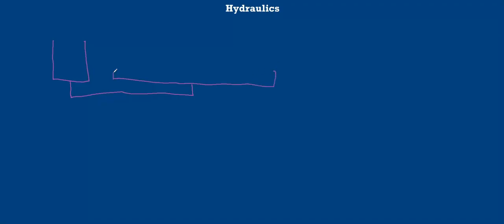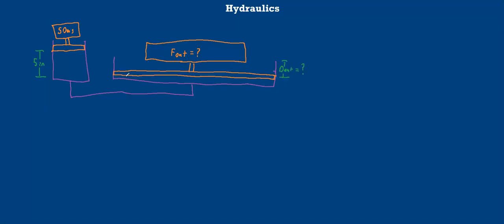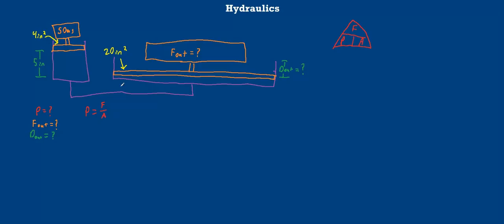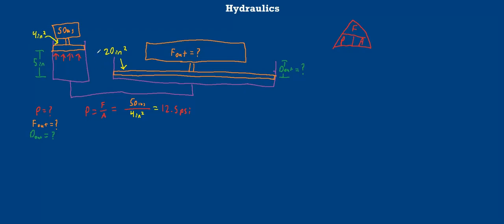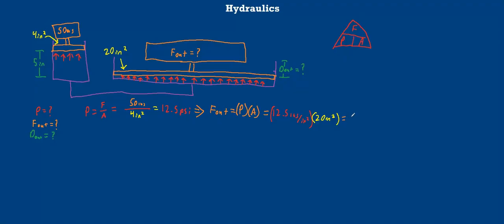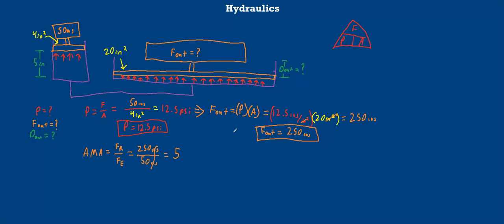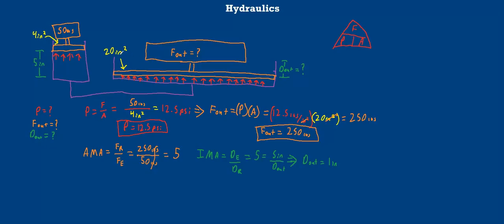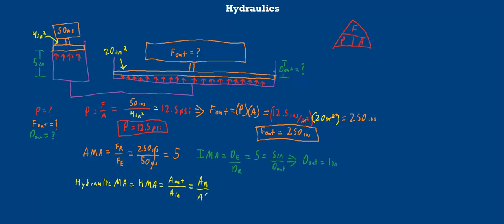Hydraulics 2 - Hydraulic Mechanical Advantage